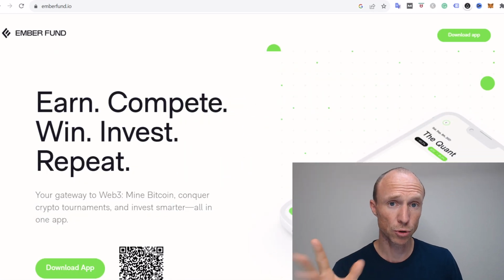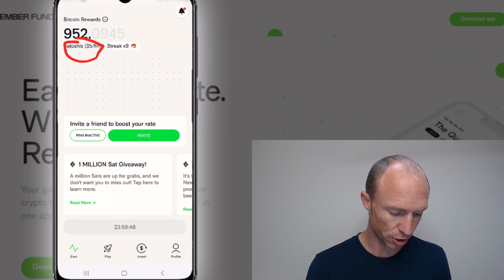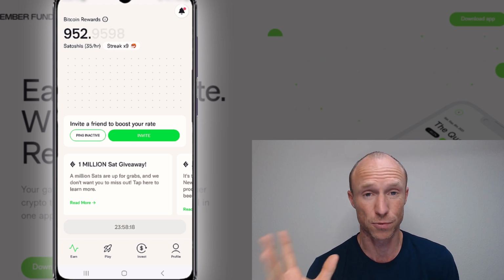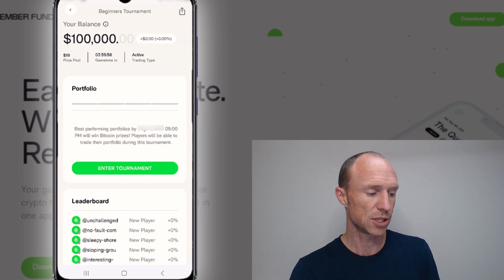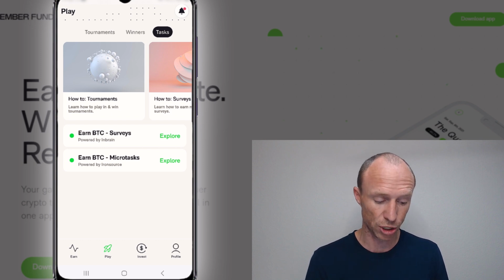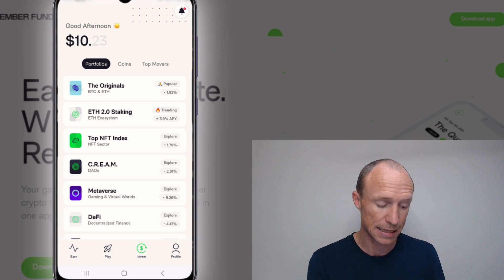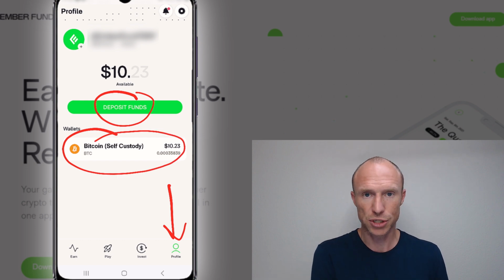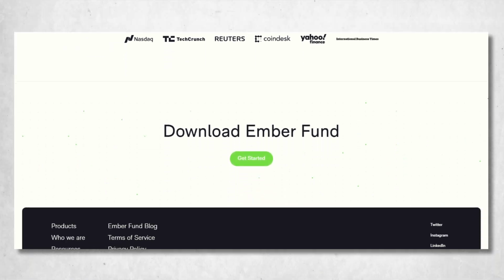Easy Passive Income? Ember Fund Review (Bonus Code + Payment Proof)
This Ember Fund review will give you an inside look and show if it is really a way to earn easy passive income. Or is it a waste of time?

Ember Fund is an app where you can easily earn Bitcoin for free. It is legit, and previously, I have made a video about it.

And since then, many viewers have asked me for an updated video about it. Therefore, I decided to record this video, where I will show you an update after using it for quite some time.

In this Ember Fund review and tutorial, you will learn how it works, and you will also see Ember Fund payment proof so you can see that you can actually earn from it.

Ember Fund is an app you can use to manage your crypto portfolio. But it also offers an easy way to earn Bitcoin for free just by clicking a button once a day.

In this video, you will learn about the different ways to earn Bitcoin inside the Ember Fund app.

In addition to that, you will also learn how you can get your earnings out. You will also see Ember Fund payment proof, so you will know it does pay.

However, even though you can earn, you need to do it with the right expectations. Yes, itis very easy to earn Bitcoin, but do not expect it will make you rich. But it is definitely worth a try if you’re interested in crypto.

If you’re interested in signing up, you can use my invitation link and code below.

0:00 Intro to Ember Fund review
0:38 Who can join
1:16 How it works
3:04 Special invitation link
3:55 Other earning methods - Option 1
4:40 Option 2
6:10 Option 3
7:10 Option 4
8:29 How to redeem your earnings
9:33 How to transfer to external wallet
10:34 Final verdict